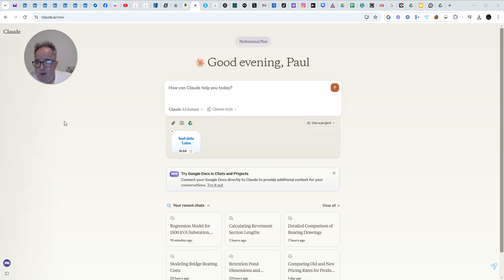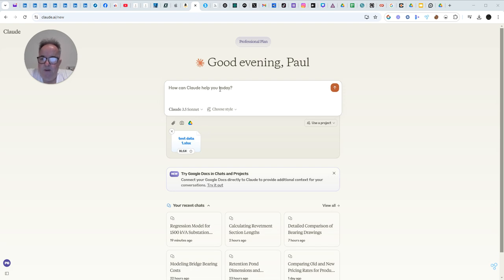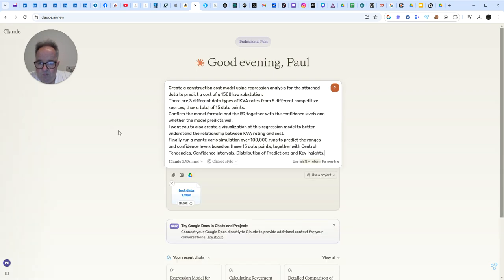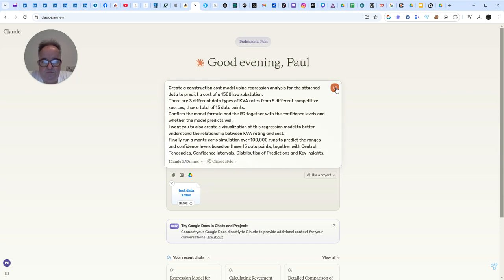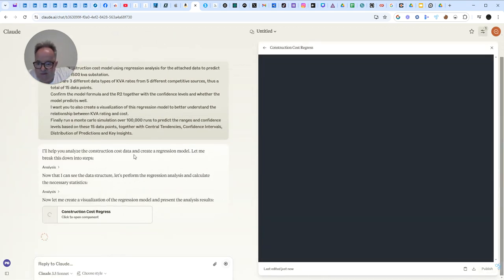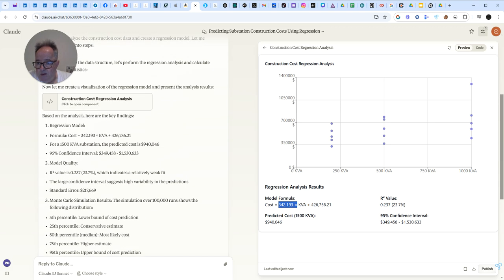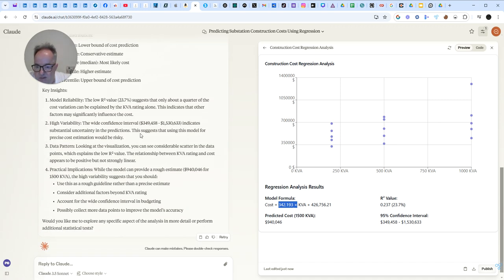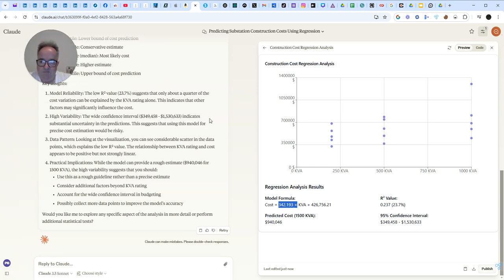From Raw Data to Insight: How Claude Crushes Cost Analysis in Seconds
Want to see how a cutting-edge AI can crush hours of manual cost analysis in seconds?

In this video, I put Anthropic’s Claude—an exciting competitor to ChatGPT—to the test with a complex construction cost regression and 100,000-run Monte Carlo simulation.

Get ready to witness AI transform raw data into actionable insights—fast!

Discover how to leverage Anthropic’s Claude, a powerful Large Language Model (LLM) that rivals ChatGPT, to streamline construction cost modeling and predictive analytics.

In this step-by-step tutorial, we’ll perform regression analysis, validate the model’s R-squared and confidence intervals, and then run a 100,000-iteration Monte Carlo simulation—all within seconds.

Watch as we uncover key insights, discuss the potential pitfalls of low R-squared values, and explore strategies to enhance cost predictability.

If you’re curious about AI-driven project estimation, cost analytics, and the future of machine learning in construction, this is the perfect place to start.

Key Topics Covered:

Comparing Claude vs. ChatGPT for cost modeling
Building a regression analysis from scratch
Interpreting R-squared and confidence intervals
Executing a 100,000-run Monte Carlo simulation
Tips for improving cost estimation with multi-factor regression

Why Watch?

Save countless hours by letting AI handle repetitive calculations

Learn how to troubleshoot weak predictive models

Gain insights into real-world applications of AI for construction projects

0:00 Introduction
0:32 Meet Claude: A Competitor to ChatGPT
1:16 Overview of Test Data
2:39 Setting Up the Regression Model
5:06 Reviewing Model Accuracy & R-squared
7:27 Running the Monte Carlo Simulation
9:31 Interpreting Results & Insights
10:44 Wrap-Up & Next Steps